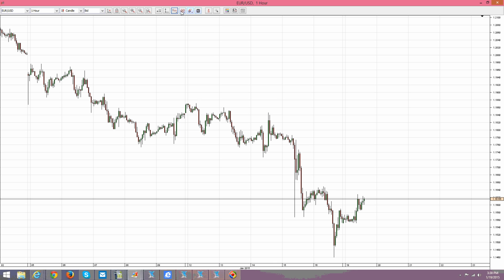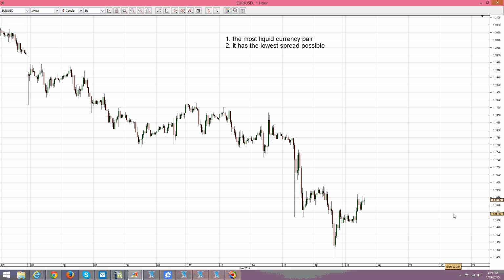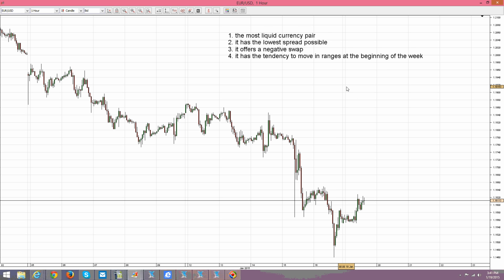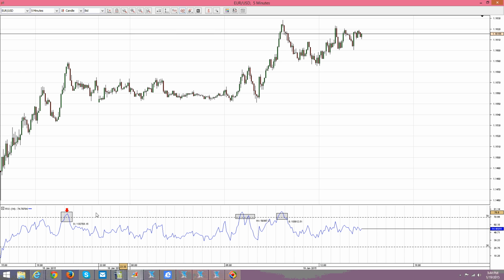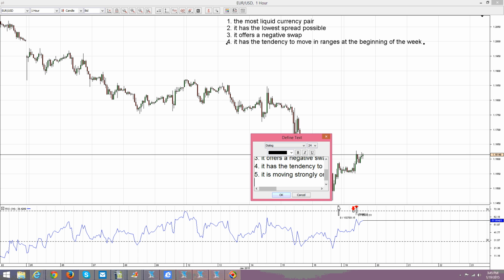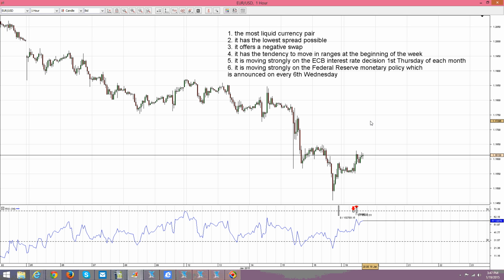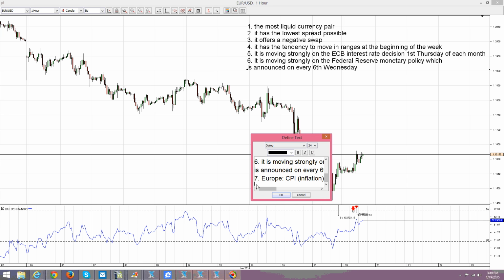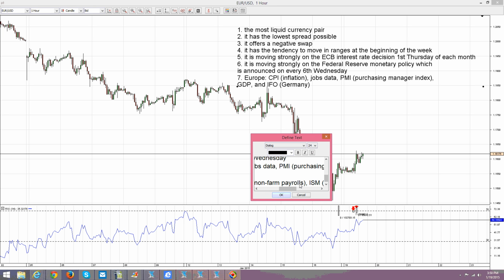How To Trade EURUSD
The aim of the series we are opening on  is to provide you with a timeless strategy for trading currency pairs, equities, indices, etc, taking into account things that are particular for a specific financial instrument.

We are starting with the eurusd as it is the most important currency pair of them all as it is representing two of the major economies in the world: the US economy and the Eurozone economy.

That being said, it is worth noting that we are trading a currency pair, and therefore it will move based on the differences between the European and US economies. In other words, if a negative news comes out of Europe and the eurusd is moving to the downside as a consequence, don't be surprised the see the pair heading up if in the North American session a negative news for the US dollar is released.

The most important things to consider when trading the eurusd pair are the following:

 - it is the most liquid pair. This means a lot of people are sitting on bid and ask and therefore, for the eurusd to start a trend we need a good fundamental reason.

 - it has the lowest spread possible, meaning the difference between bid and ask is the smallest brokers are offering. This is due to the fact it is the most liquid pair.

 - it offers a negative swap. While the swap is not visible on the binary trading, it is important for the spot market as if the pair was having a positive swap, let's say, then a lot of traders would be interested to carry the pair overnight to earn the swap and therefore would be difficult to trade put options on the pair. A swap is the interest rate differential between the two currencies and in most of the cases it is negative.

 - it has the tendency to move in ranges at the beginning of the week, only for the ranges to be broken or reversed starting with late Wednesday and moving into end of week trading. Therefore, look to trade ranging strategies Monday's and Tuesday's and trending strategies starting with late Wednesday and into Friday closing.

 - like any currency pair, it is moved by interest rates and the monetary policies the central banks are conducting. The two central banks that are important for the eurusd pair are ECB (European Central Bank) and the Federal Reserve in the United States.
The ECB is establishing the interest rate every 1st Thursday of each month and all the time, 45 minutes after the interest rate is announced, a press conference follows. This is even more important than the actual interest rate decision as it announces plans for future monetary policy and traders are reacting the most. Therefore, trading binary options during the ECB press conference should have bigger expiration dates than normal as volatility is really high.

 - the Federal Reserve in the United States is meeting every six weeks to decide on the monetary policy and the decision is scheduled for Wednesday. As of recently, every 2-3 meetings that is a press conference where economic projections for the US economy are presented and questions and answers are being asked. Extreme volatility is surrounding the event so look for bigger expiration date to “jump” over the event.

The most important economic events in Europe during a trading month are: CPI (inflation), jobs data (unemployment rate), PMI (purchasing manager index – services and manufacturing), GDP (gross domestic product) and IFO (economic survey in Germany);
the most important economic releases in the United States are: CPI (inflation), NFP (non-farm payrolls-- to be released on the first Friday of each month), ISM (institute for supply management – manufacturing and non-manufacturing), Durable Goods Orders, Consumer Confidence, Retail Sales, GDP.

The video recording that is coming with this mini-project on how to trade the eurusd goes into more details regarding all of the above and some more, with the purpose of offering the trader as many information as possible in a guide that should face the test of time.